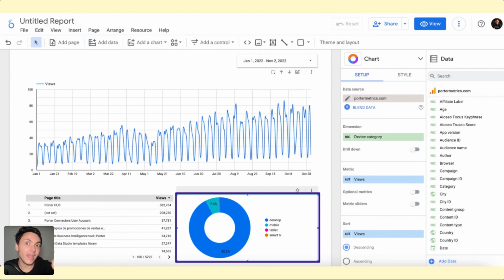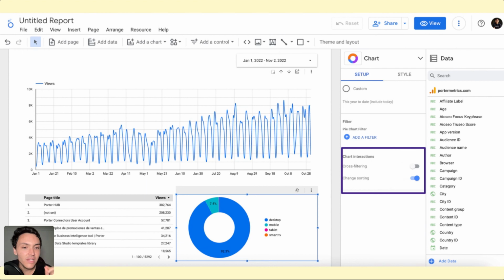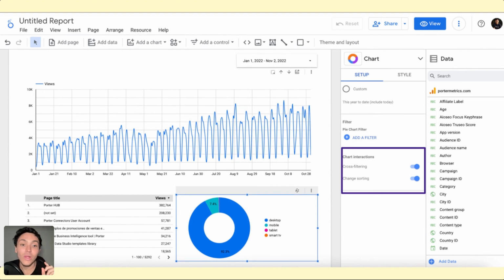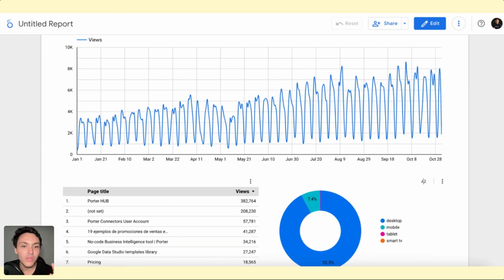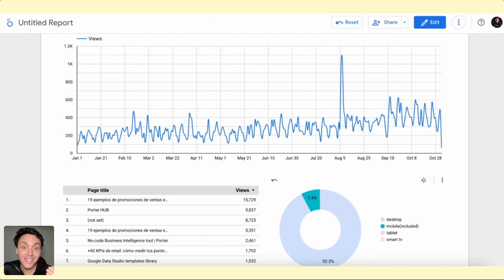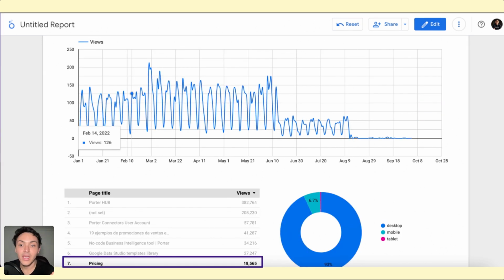Cross-filtering on Google Looker Studio (2026): turn your charts into filters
Learn to turn your charts into filters and controls to make your Google Looker Studio reports interactive, by enabling cross-filtering.